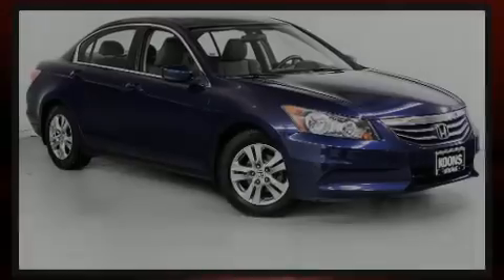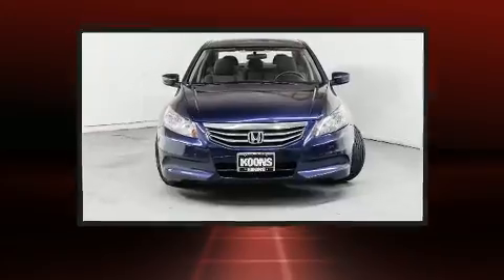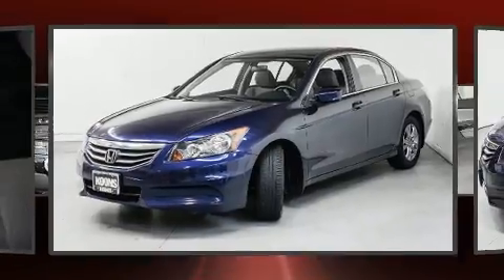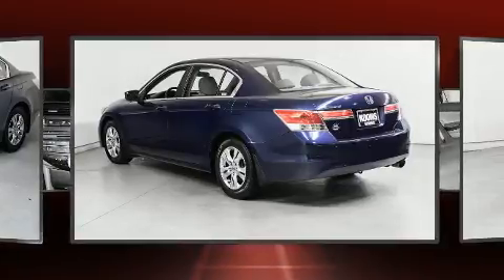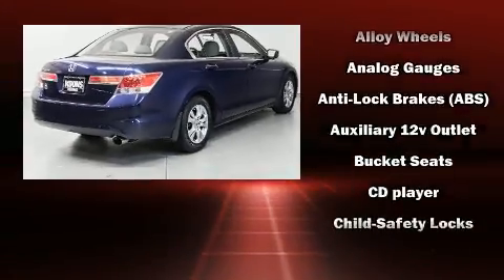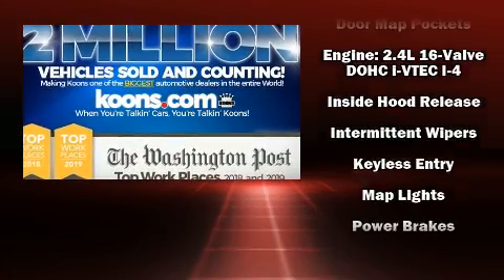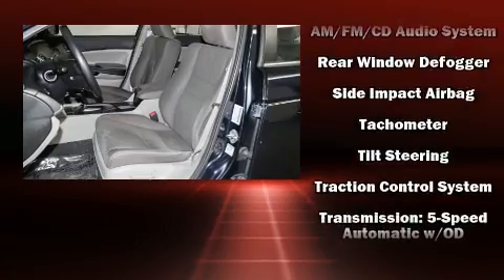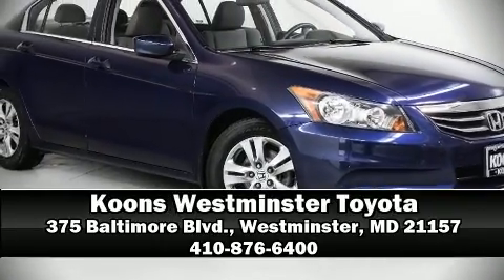2011 Honda Accord LX in Westminster, MD 21157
375 Baltimore Blvd.

Familiarize yourself with the 2011 Honda Accord. This 4 door, 5 passenger sedan provides exceptional value! It features an automatic transmission, front-wheel drive, and a 2.4 liter 4 cylinder engine. It distinguishes itself from the competition with features such as: delay-off headlights, 1-touch window functionality, front bucket seats, power door mirrors, remote keyless entry, an overhead console, and air conditioning. Audio features include a CD player with MP3 capability, steering wheel mounted audio controls, and 6 speakers, enhancing the audio experience throughout the interior. In the event of a rollover collision, side curtain airbags provide additional protection for outboard seated passengers. It also arrives with a Carfax history report, providing you peace of mind with detailed information. Our knowledgeable sales staff is available to answer any questions that you might have. They'll work with you to find the right vehicle at a price you can afford. Stop in and take a test drive!